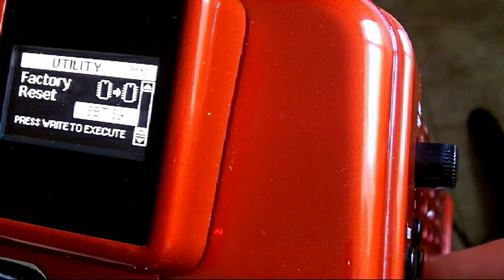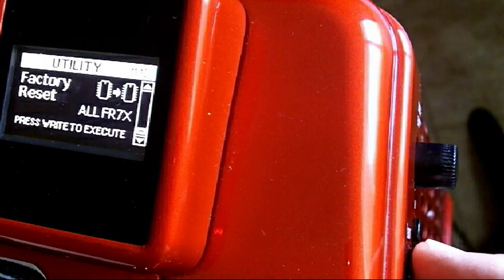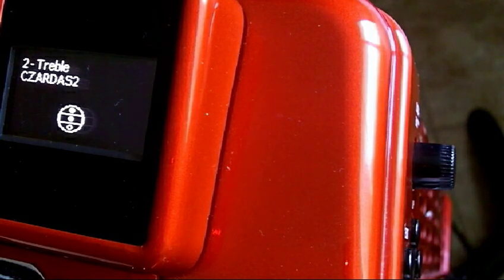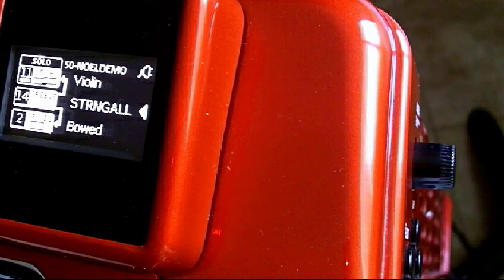Roland FR-7x Accordion, Tutorial #2: Using the Utility Menu to Copy, Import/Export, and Restore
This is the 2nd of three videos on editing/programming the Roland FR-7x V-Accordion.

I'm demonstrating how to copy sets from one location to another, import or load a set from the USB, save a set to USB, and restore factory sets. Once you start important sets from others, or programming your own sets, these processes are essential.

Procedures are based on my experiences and do not necessarily reflect the approaches of others or of Roland.

Each of these three videos are intended to build on each other.

Richard Noel